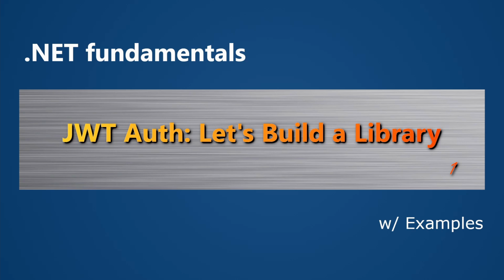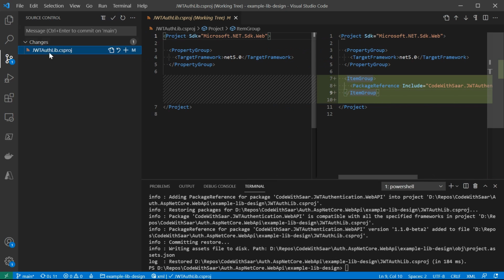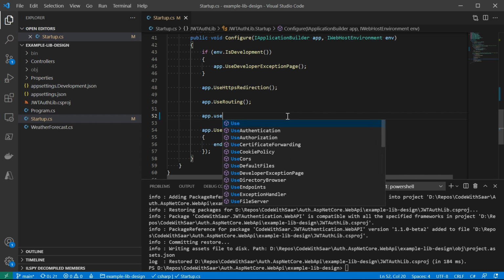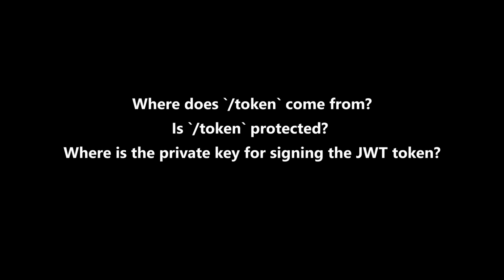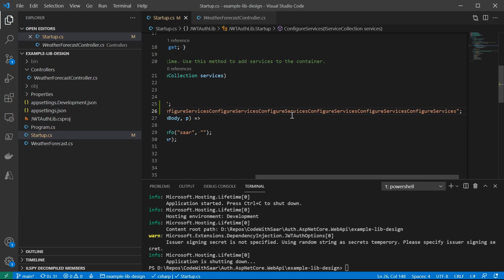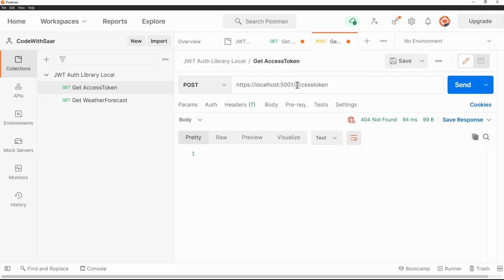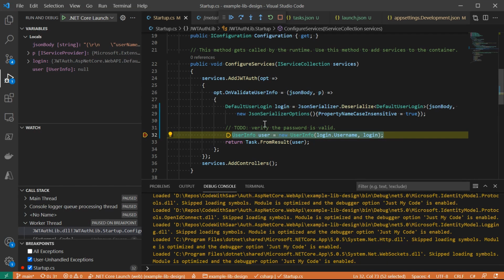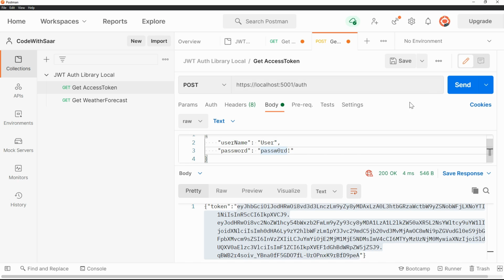JWT Authentication: Build a Library with me(I) | How does it look like when it is built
Introducing a JWT authentication / authorization library, point out design considerations, techniques used behind it and so on.

This is the first episode of a series focusing on the user perspective to show a whole picture of the library.

Follow up topics are planned for details.

Bookmarks
00:00 Introduction
01:43 Create an empty WebAPI
02:21 Add NuGet package
03:09 ConfigureServices by calling services.AddJWTAuth(), setup OnValidateUserInfo delegate
05:15 Configure ASP.NET Core middleware by calling app.UseJWTAuth() in Configure() method
05:43 Protect WeatherForecast controller with Authorization attribute
08:15 Customize route to get an access token (Default: `/token`) - by Action of Options
09:00 Setup signing secret - by appsettings.json
13:13 Customize OnValidateUserInfo for user validation
16:13 How to support role authentication / authorization

Remarks

* Easier to use
* Reuse my own code in various projects
* Improve the library, benefits all projects that uses it.

What will you learn in this series

* Deeper understanding of JWT authentication / authorization
  * Authentication
  * Authorization

* Library Mindset
  * Multi-targeting
  * Build and release NuGet package
  * Library designs
    * Extension Method
    * IOptions pattern to allow powerful customization
      * Various configuration source - User-Secrets

* Briefly touch
  * ASP.NET Core pipeline & middleware
  * Common Status Code for RESTful APIs
  * Json Serialization